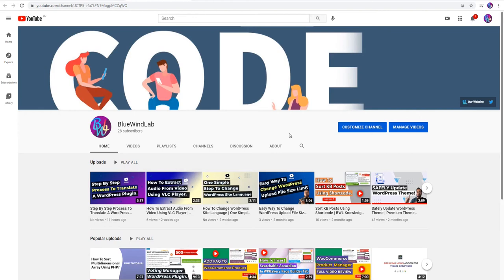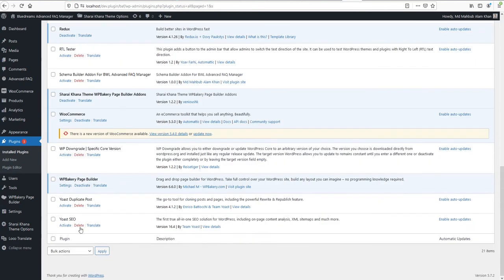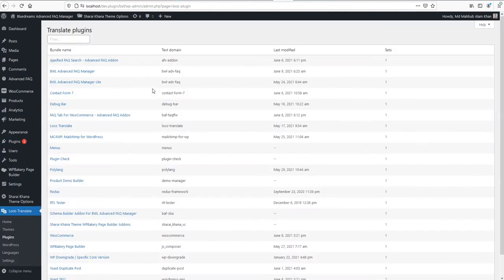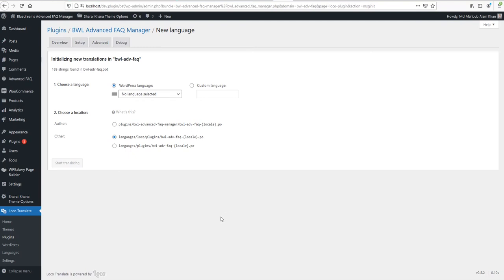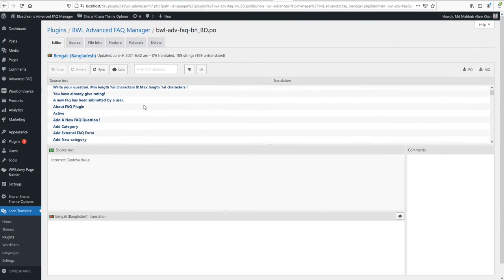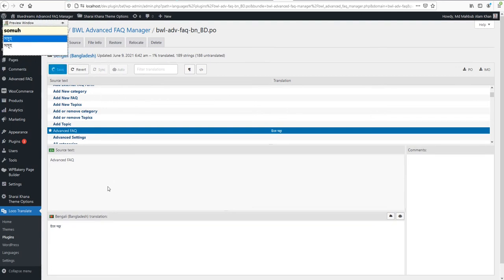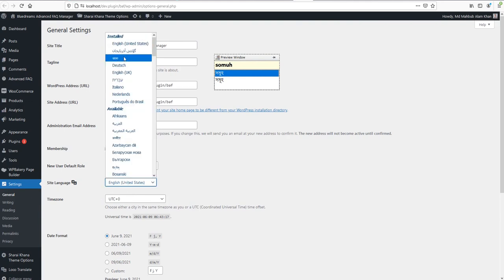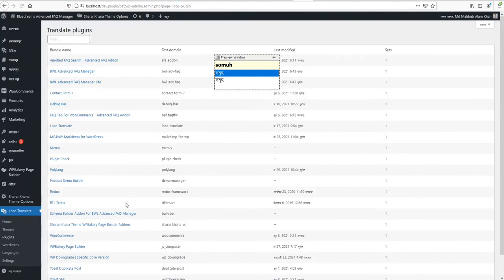Translate WordPress Plugin Using Loco Translate | BWL Advanced FAQ Manager WordPress Plugin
In this video tutorial I am going to share how to translate BWL Advanced FAQ Manager WordPress plugin using the popular Loco Translate Plugin.